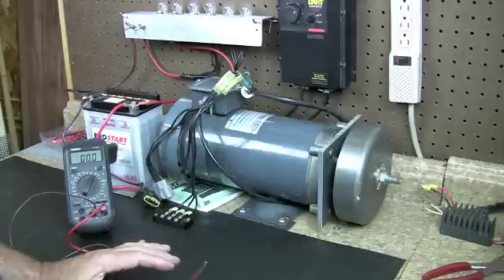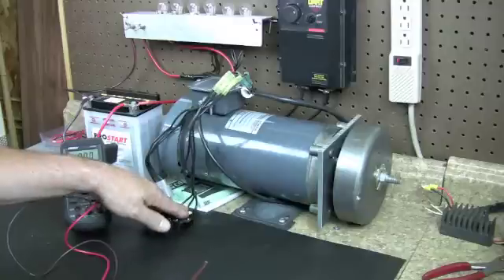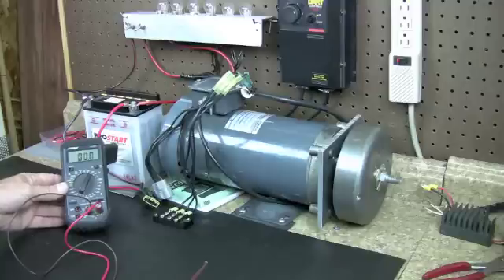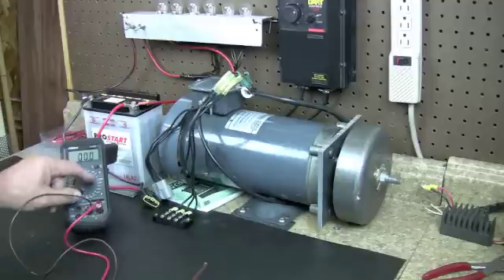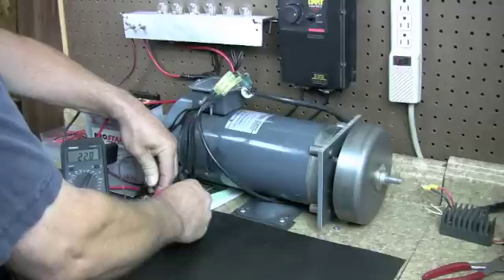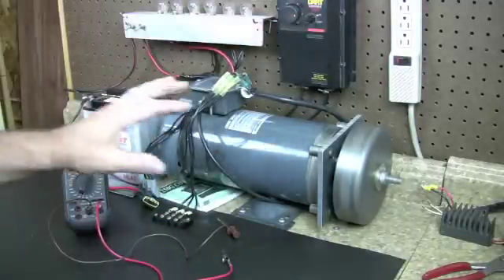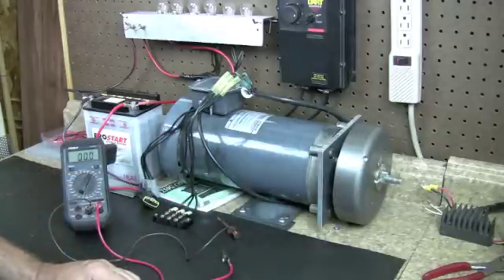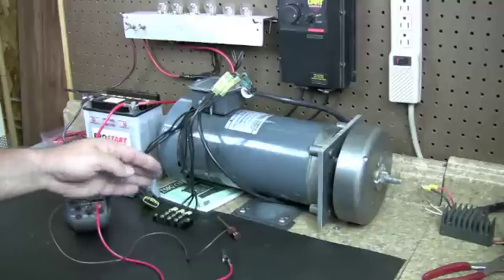Motorcycle stator output test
Motorcycle stator AC voltage test.  Easy hands on video.